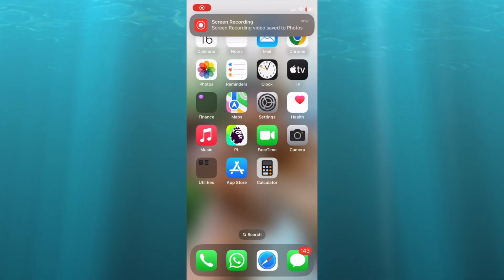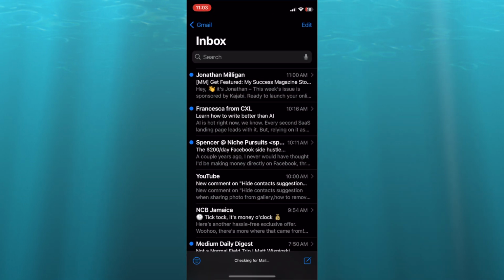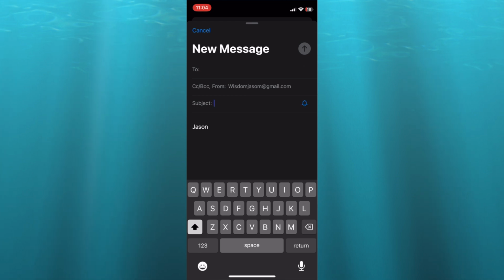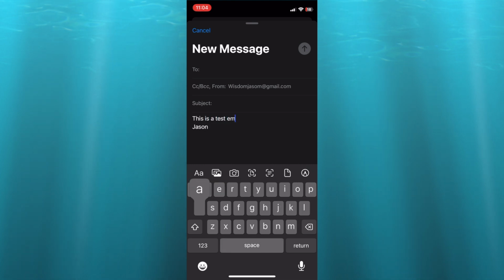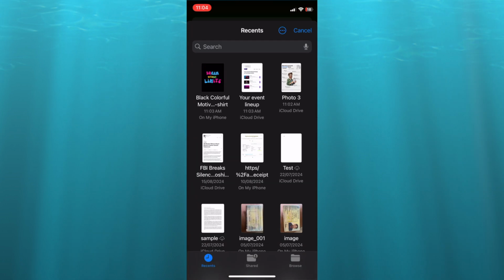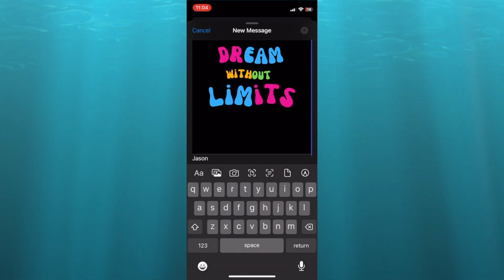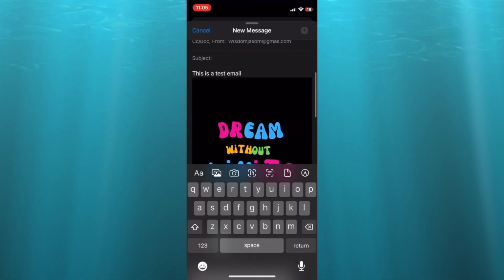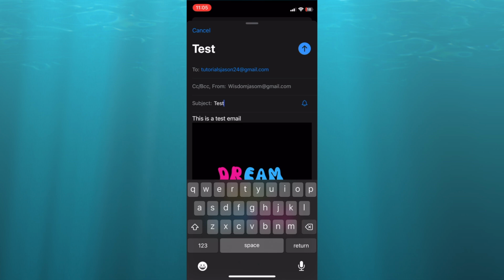How To Send Multiple PDF Files In Email On IPhone